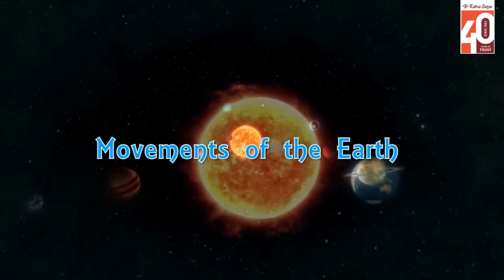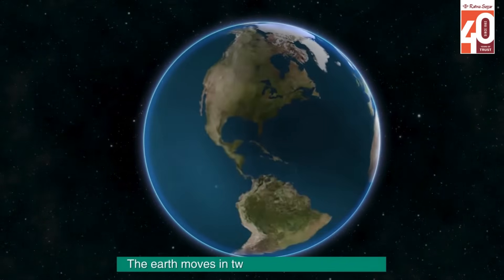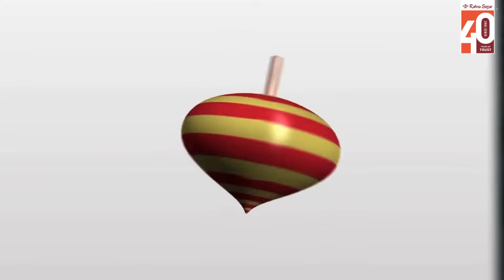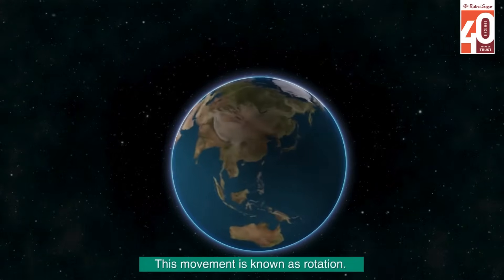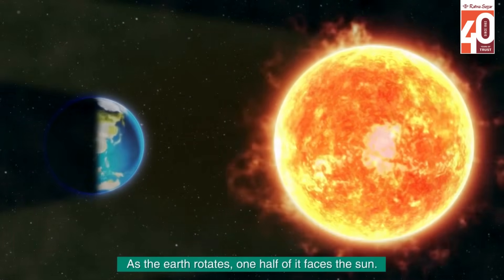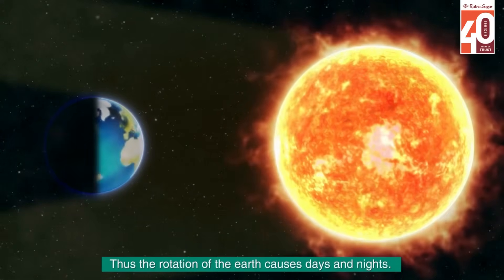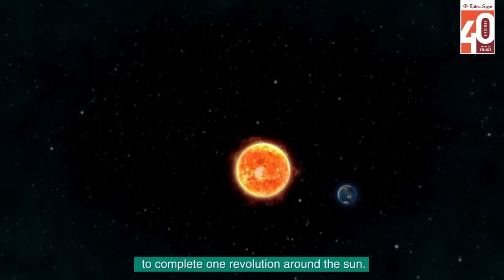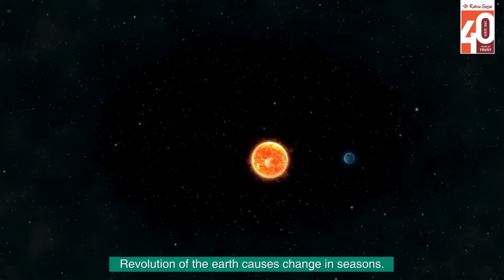Moments of the Earth | Rotation and Revolution Explained! | 3D Animation by Ratna Sagar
Ever wondered how the Earth moves? In this exciting, animated video, kids will learn about Earth's rotation and revolution! Discover how the Earth spins on its axis and orbits the Sun, creating day and night and the changing seasons. A fun and easy way to understand the science behind our planet's movements!

Don't miss out on the magic – hit play now and let your imagination take flight! 🎬🦋